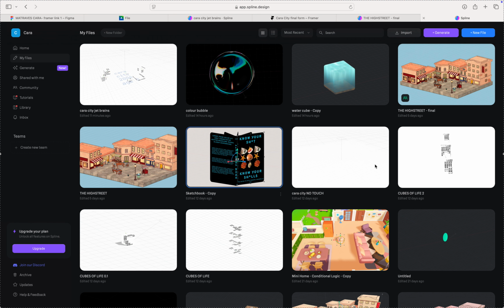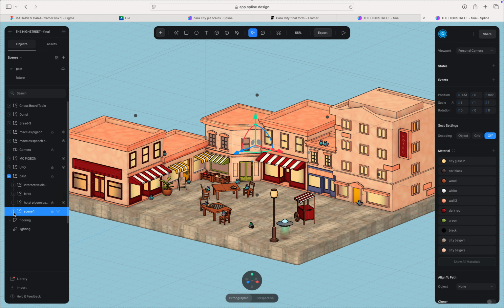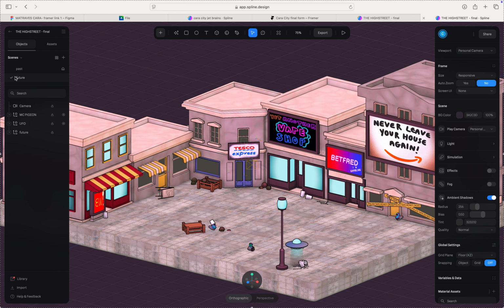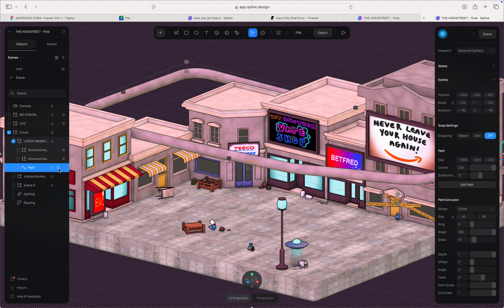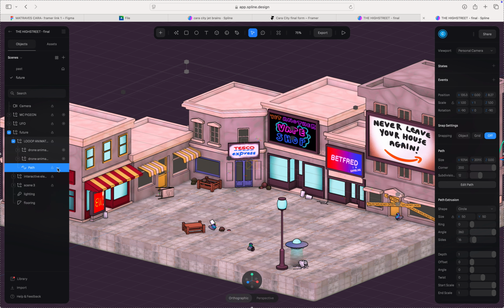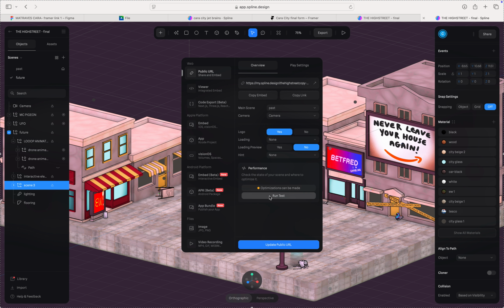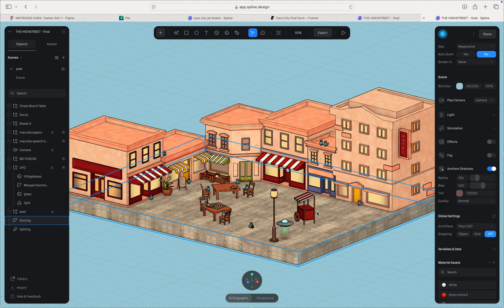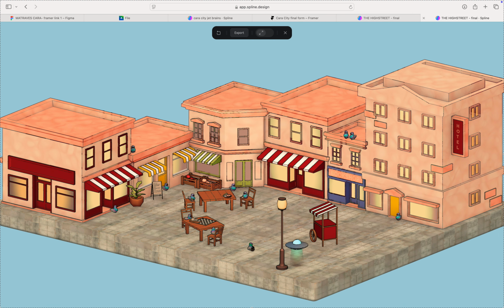Final Image project overview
for me semester 1 submission